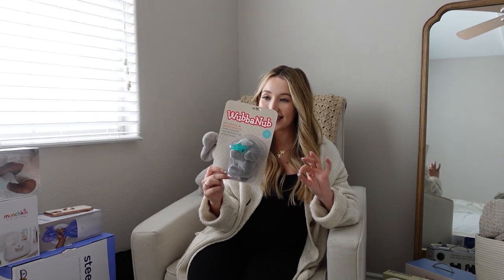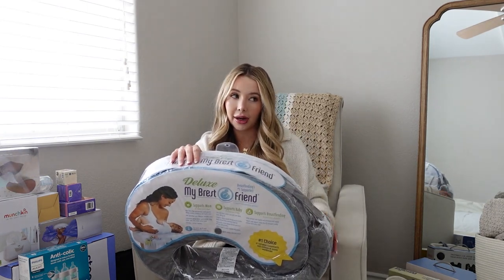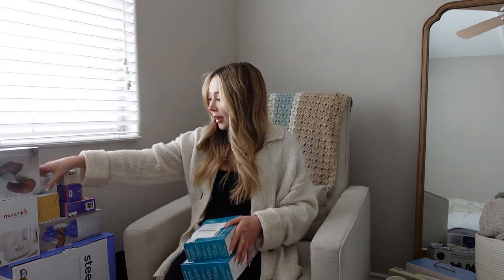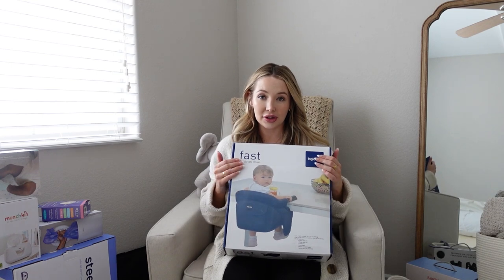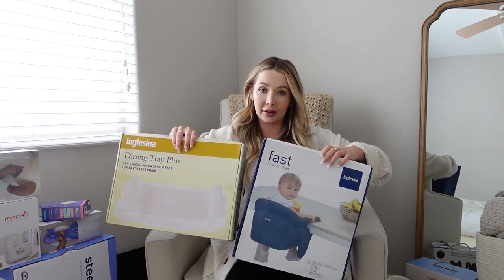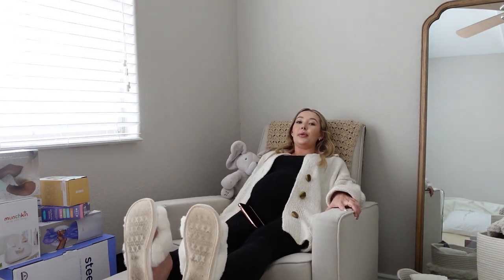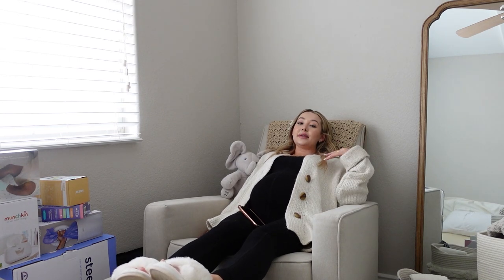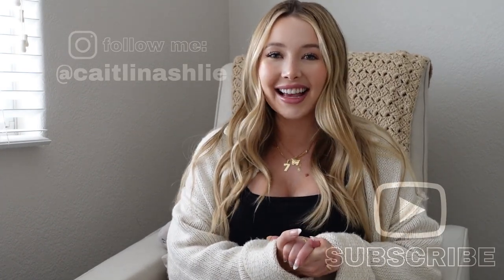baby shower gift haul / my baby registry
Sharing with you the gifts I received at my baby shower as well as other items I plan on getting! This is not an all inclusive list, but a lot of good products that I have researched and been recommended by other moms. All items linked!

Diapering
Ubi Pail: https
Ubi trash bags
Water wipes
Munchkin wipe warmer
Honest diaper cream
A+D ointment
Probiotic diaper cream

Sleep
Owlet Dream Sock or buy on Amazon
Optics DXR-8 Pro monitor or buy on Amazon
Hatch Rest + 2nd gen or buy on Amazon
Halo sleep sack
Love to dream swaddle
Amazon white swaddle
Baby Susher

Feeding
My Brest Friend pillow
Additional Brest Friend Cover
Boppy cover
Avent 4 oz bottles anticolic
Avent 9 oz bottles anticolic
Avent nipples anticolic
Mother love nipple cream
Lansinoh nipple balm
Lansinoh washable nursing pads
Baby Breeza
Inglesina Fast Chair
Inglesina Chair + Tray combo

Transportation
NUNA TRIV NEXT stroller
The stroller I wanted is currently not available!! Linking the other option I’m considering as well
NUNA PIPA Lite RX car seat
Baby Bjorn One Air carrier
Solly Baby wrap carrier

Bath Time
Blooming Bath
Rubber ducky thermometer
Honest bubble bath
Bath towel
Wash cloths

Extra Gear
Extra dock-a-tot cover
Graco Swing

Amazon grey + tan onesies
Amazon neutral nightgown

*some links may be commissionable links*